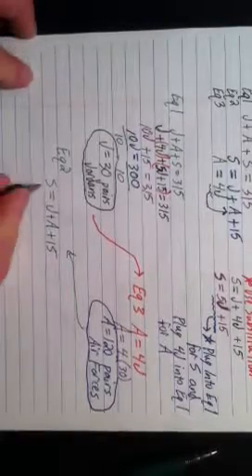Sect 4.3 Applications of Systems #3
Finishing up the last example, requiring us to set up a 3-variable system to find the cost of 3 items.